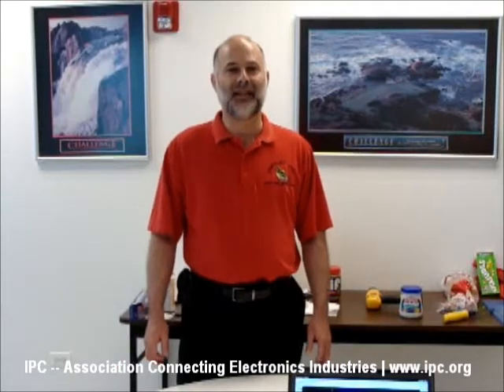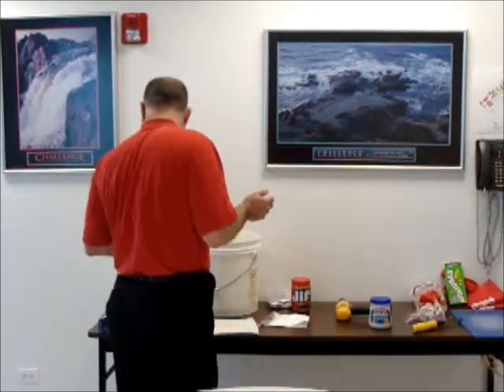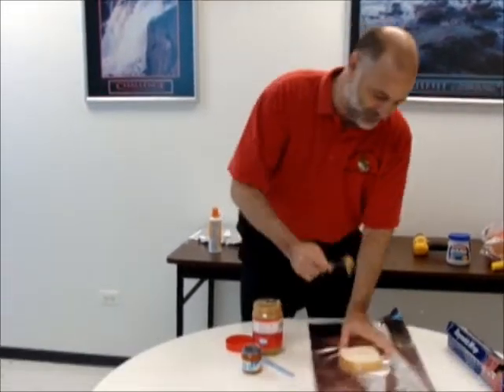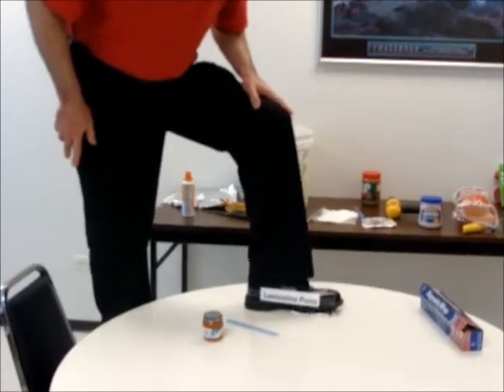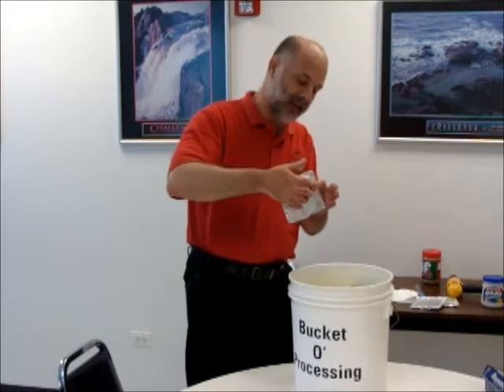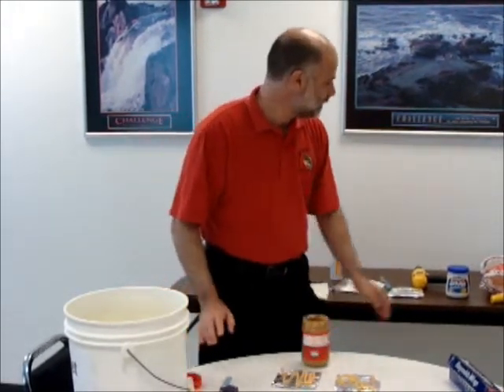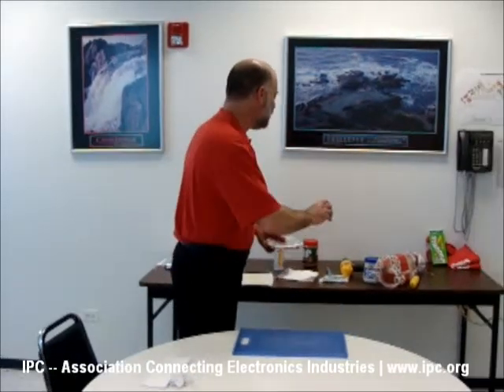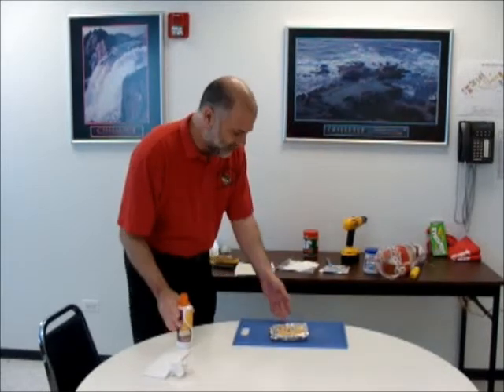How to Build a Circuit Board: Explained with Common Household Materials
IPC Vice President of International Relations David Bergman explains how to build a printed circuit assembly using an array of household products.